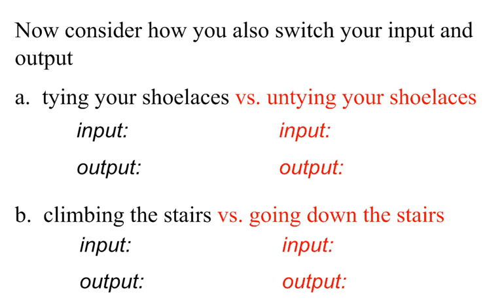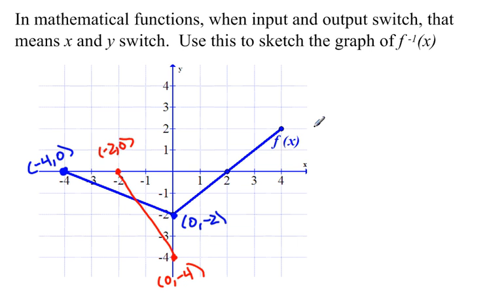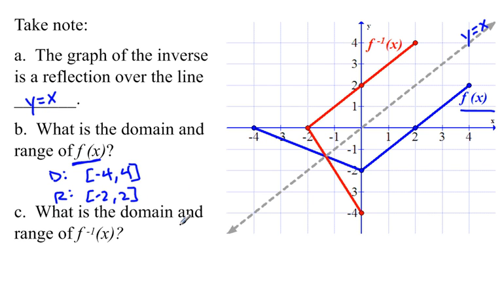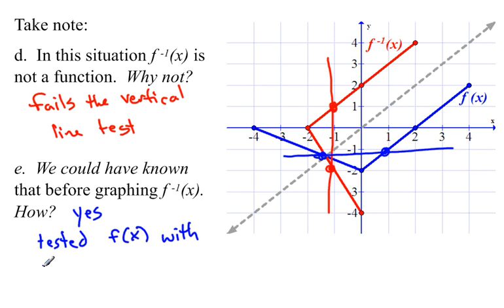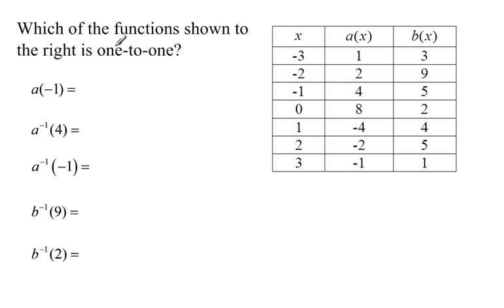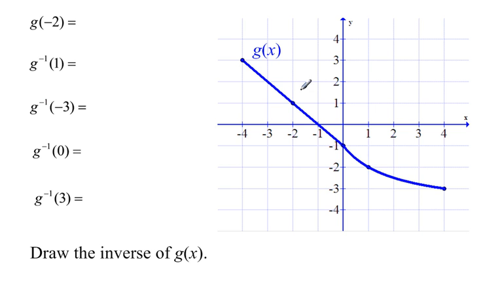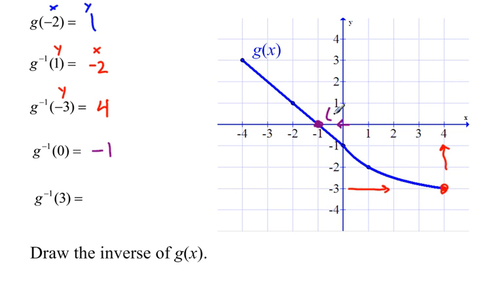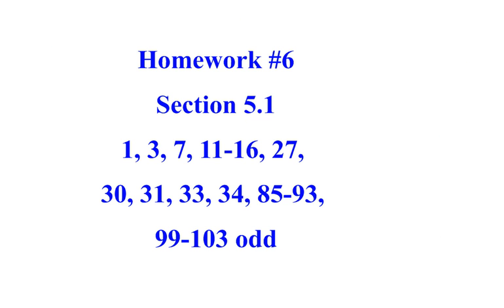Coll Alg Inverse Functions HW6